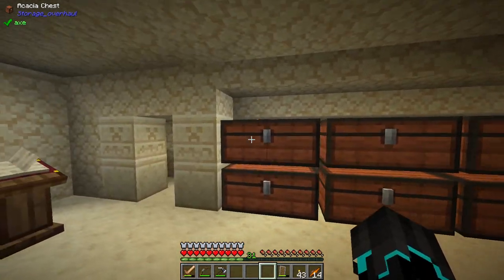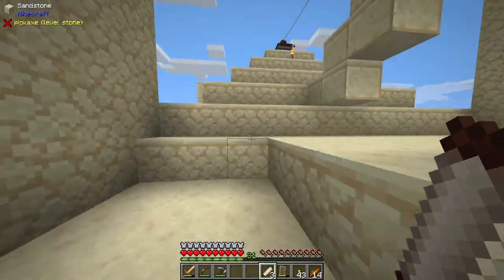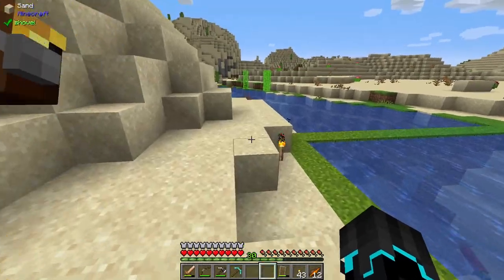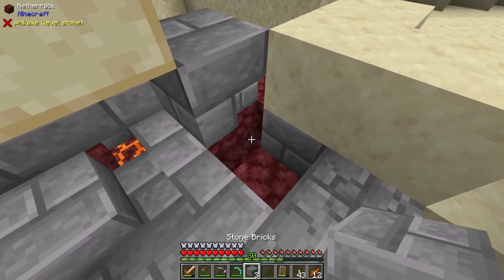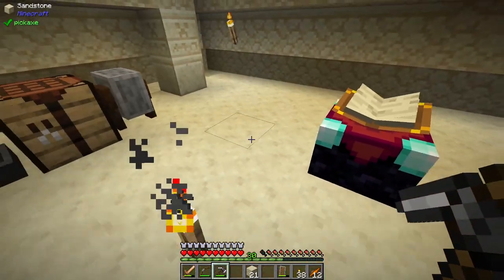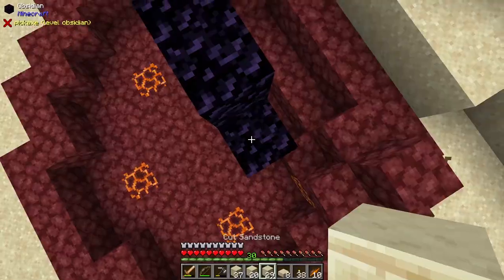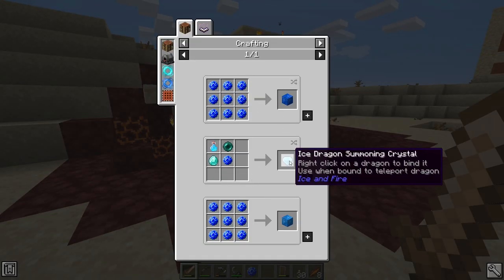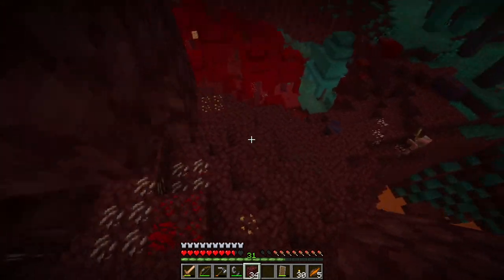TO THE NETHER WE GO! | Minecraft Ice and Fire S2 - E08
In this episode of my Ice and Fire series we are finally able to build a nether portal! What will be waiting for us on the other side...